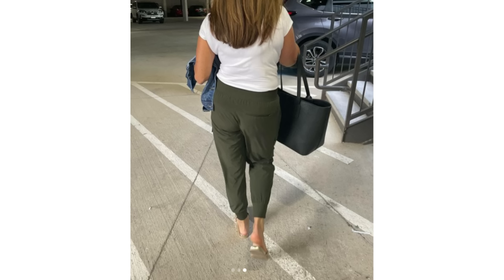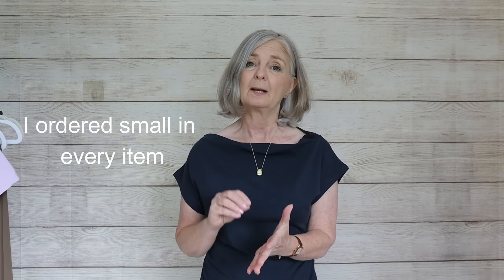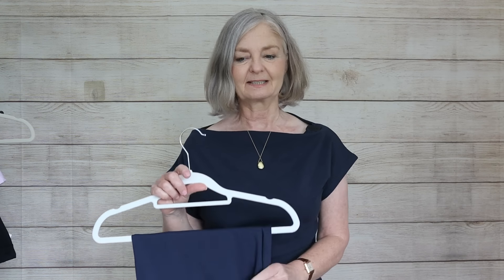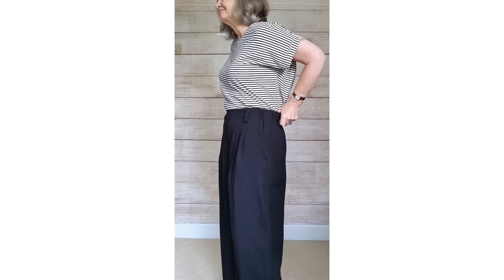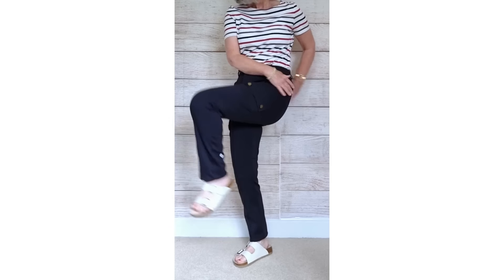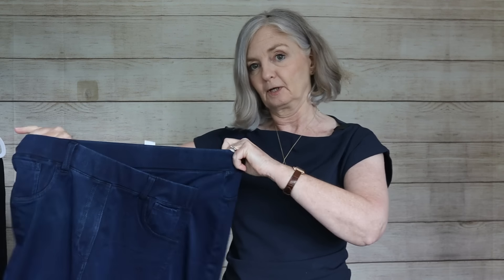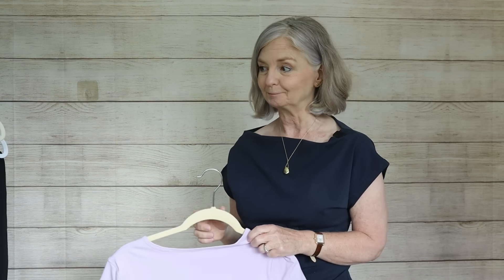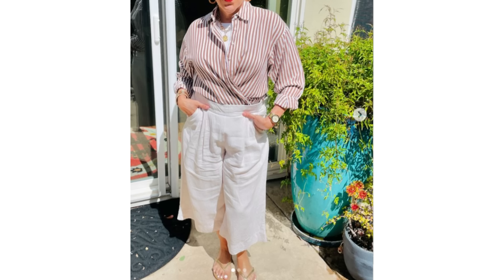OUR Daily Wardrobe is WRONG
If you are wondering what to wear at home to be comfy and still look good watch this video!

👉Check out a few items

Halara Pants

High Waisted Plicated Side Pocket Wide Leg Flowy Solid Palazzo Casual Linen-Feel Pants
Color：Black
Size：S(petite)

Color：Midnight Blue
Size：S(regular)

Color：Black
Size：S(regular)

Halara Skirts

Breezeful™ High Waisted Tie Side Split 2-in-1 Curved Hem Flowy Quick Dry Midi Casual Skirt
Color：Patriot Blue
Size：S(regular)

HalaraMagic™ High Waisted Split Hem Stretchy Knit Denim Midi Casual Skirt
Color: Washed Denim Dark Blue
Size：S

Halara Tops

Color：Sea Storm
Size：S

Softlyzero™ Round Neck Cut Out Short Sleeve Cropped Barre Ballet Dance Sports Top
Color：Winsome Orchid
Size：S

Softlyzero™  Long Sleeve Thumb Hole Side Pocket Zipper Ruffle Hem Slim Yoga Jacket
Color：Chestnut Brown
Size：S

Cargo Joggers (modern options of joggers)
All countries
my smart black ones a little edgy too in M/L

Other options
UK

USA Canada

Lilac linen blouse
UK Currently N/A
USA Canada

Here are the ways you can follow me for more ideas and help me build our community
⏰ TIME STAMPS ⏰